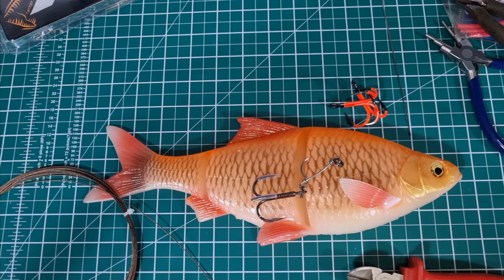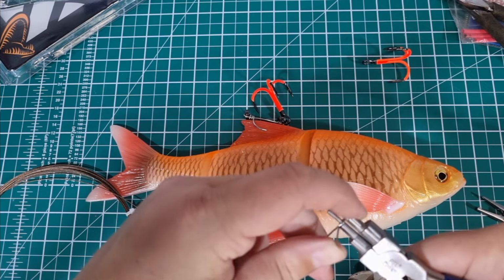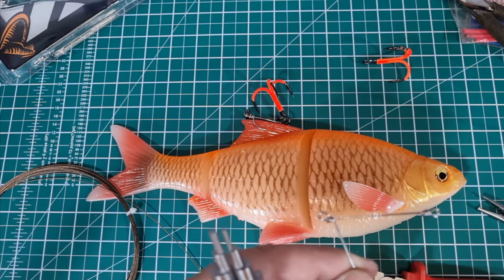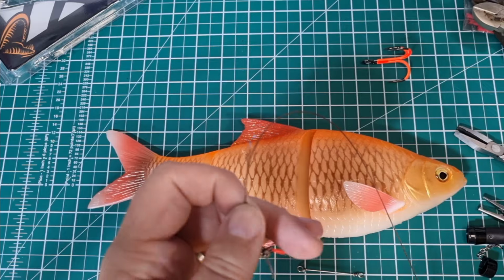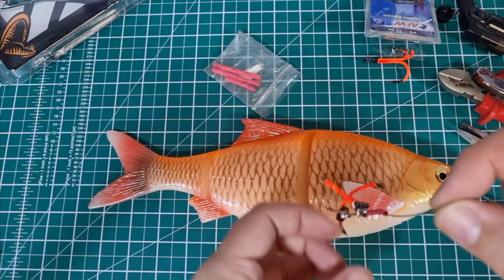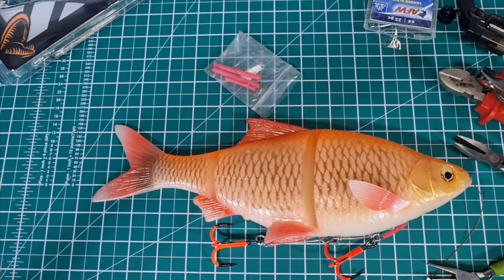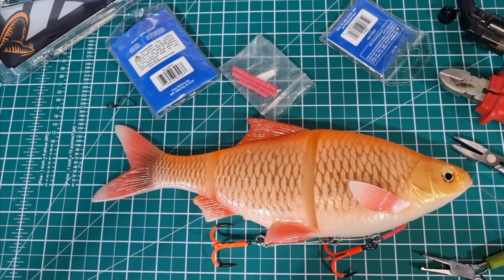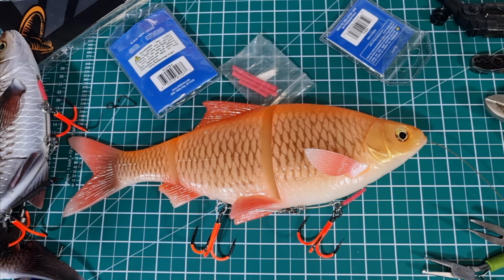Savage Gear Lure Rigging, Testing New Camara Arm.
I picked up a new Camera holder complete with LED light.

This is the test to see how things turned out it has an adapter to hold GoPro but on this occasion I used the mobile phone.

Footage is just swapping out the hook harness for a Savage Gear Line Roach.